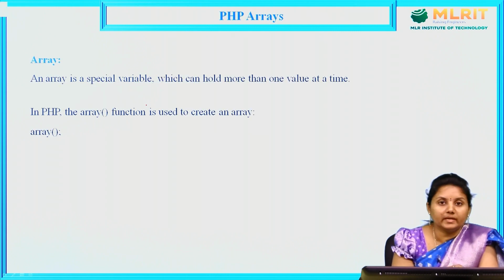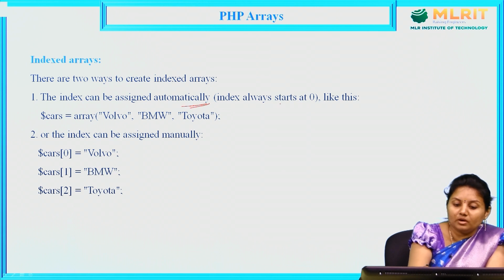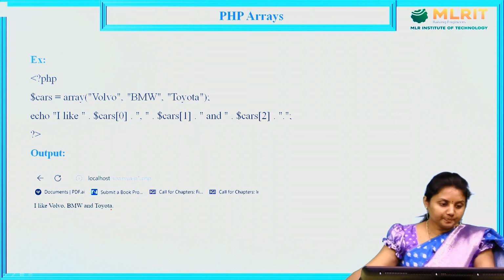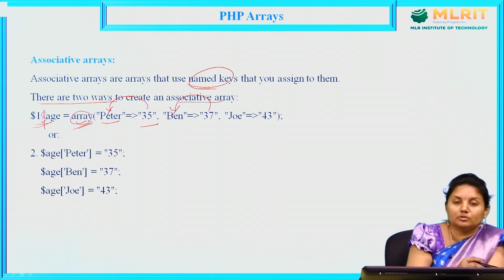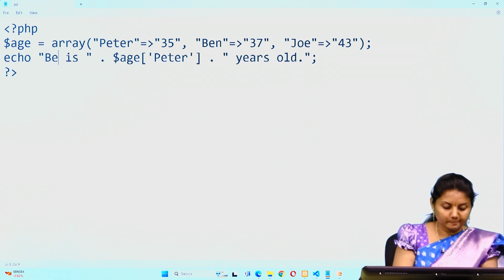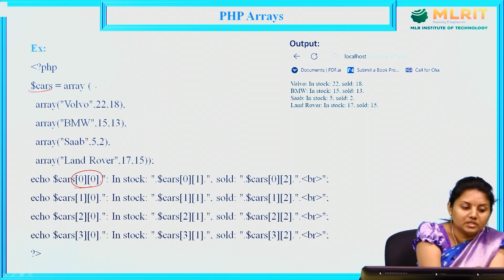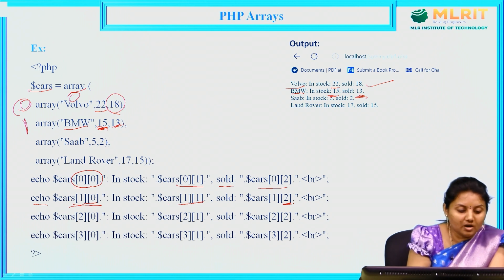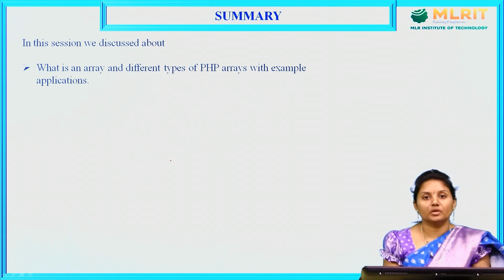LEC40| Web Technologies I PHP Arrays by Dr. N. Shirisha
Associate Professor,
MLR Institute of Technology,
 Hyderabad .